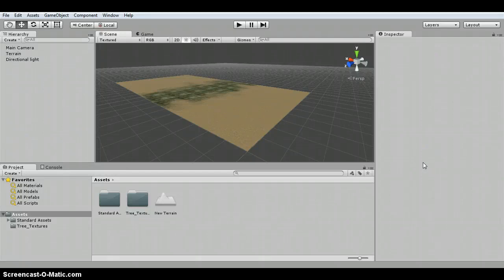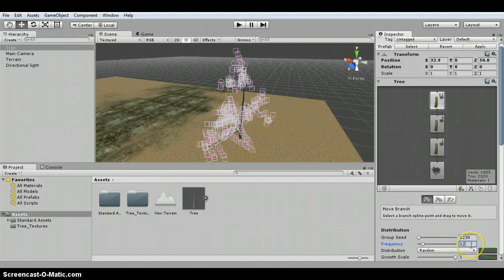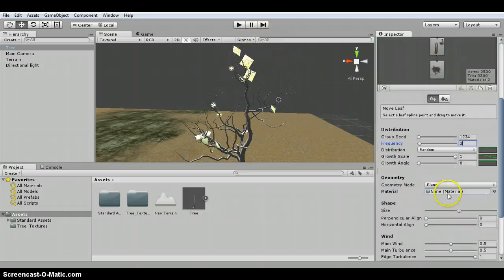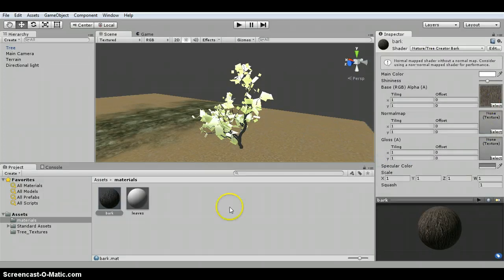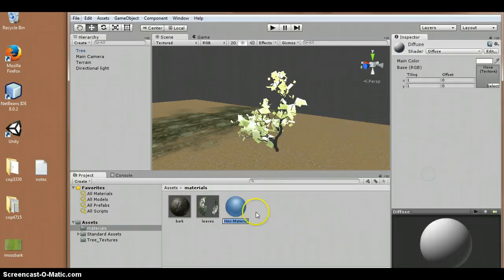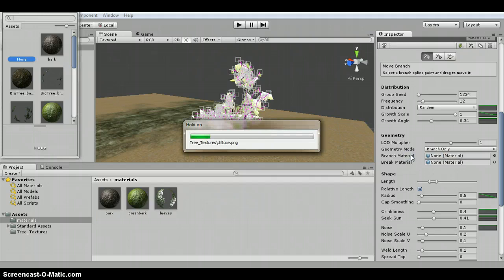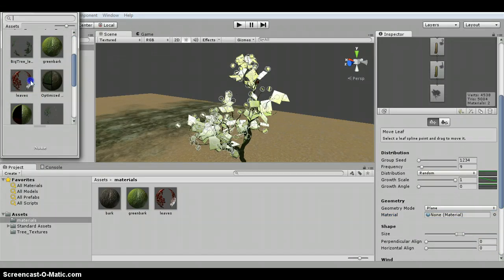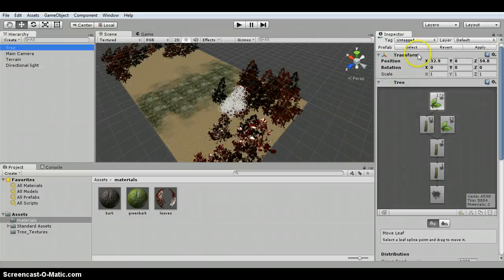Tree Creator in Unity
Demo on how to make a custom tree using the built in Tree Creator system in Unity.